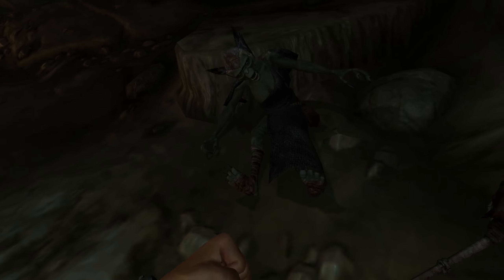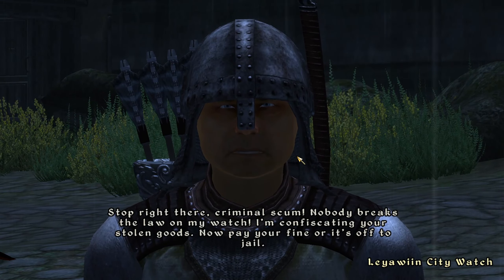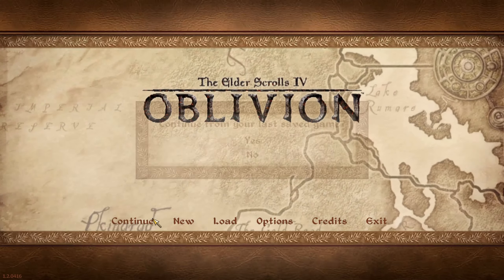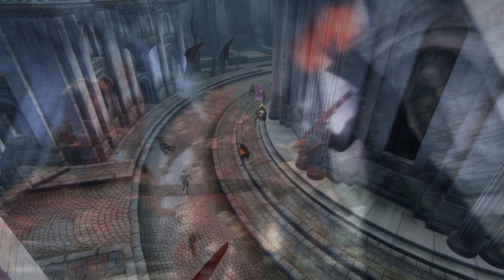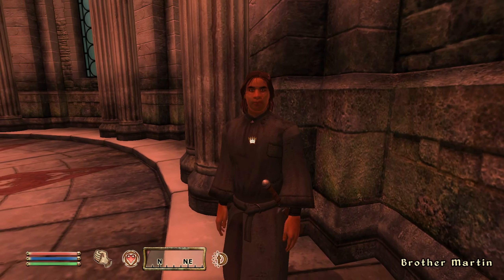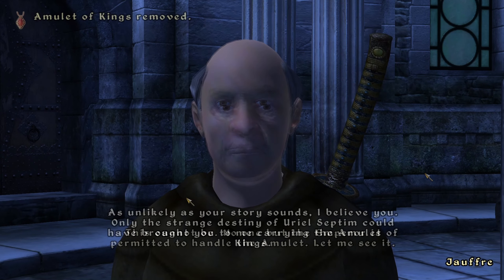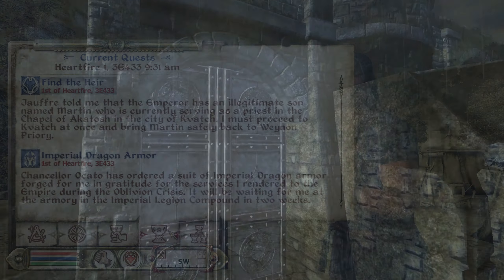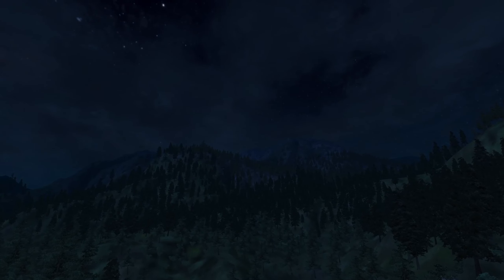Oblivion's Main Quest Glitch - BEAT The Game in UNDER 20 MINUTES!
In today's video, we're discussing The Elder Scrolls IV: Oblivion's main quest line glitch which can allow the hero of Kvatch to beat the main quest in under 20 minutes (or however long you choose). This glitch can be performed immediately after escaping the Imperial Prison Sewer. The player must go obtain some from of extra movement speed. In this case, I decided to go steal some Skooma from a house in Leyawiin, there are also Skooma dens all over Cyrodil that can be stolen from like in Bravil. After this, the player must travel to the Imperial City Temple District. Once here, the glitch can be performed and it will take the player immediately to the final quest in the main story, Lighting the Dragonfires. Here, after going through the rest of the necessary steps, the final cutscenes will play out, the quest line will end and the Imperial Dragon Armor will be given out!